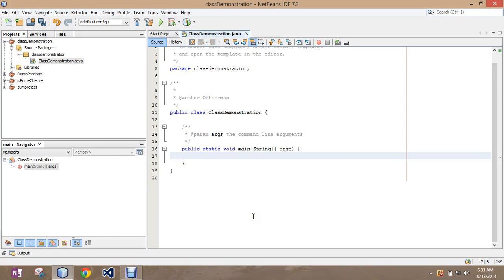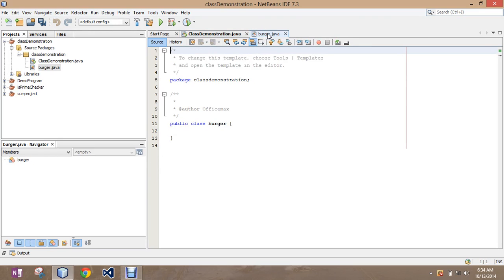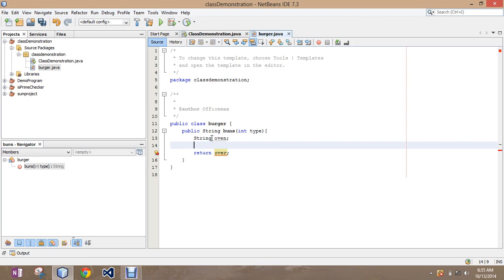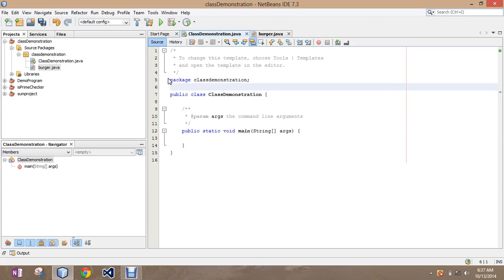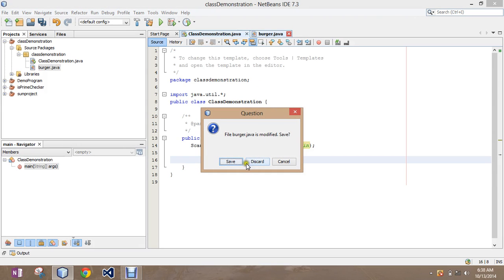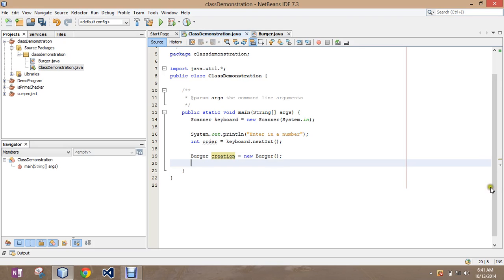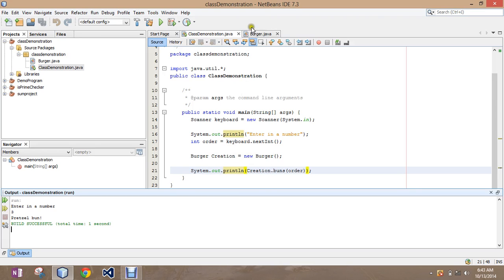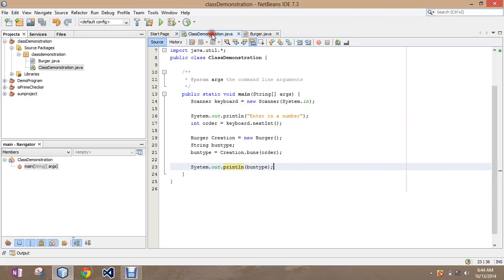Creating a new Class and Instance of Class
For my APCS Class